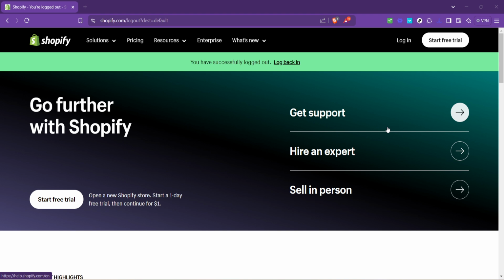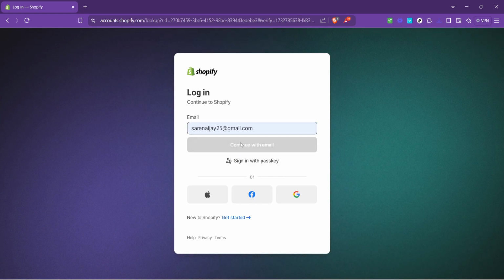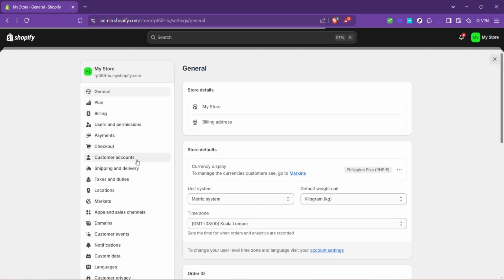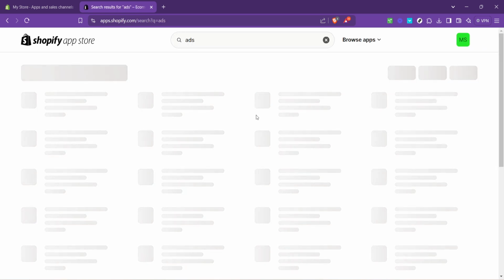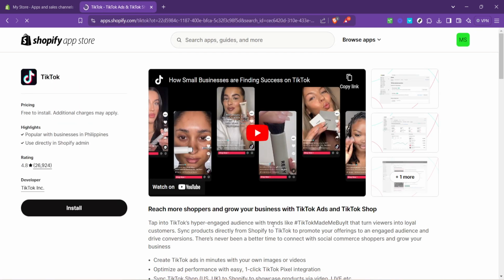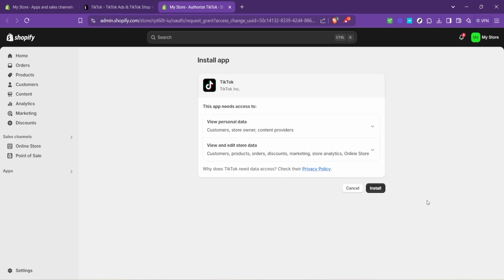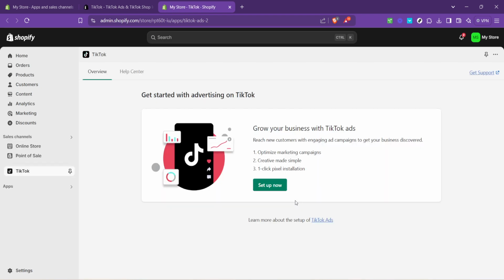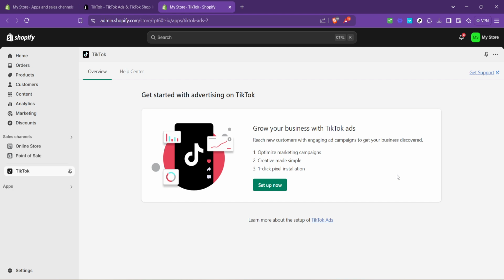How to Run Ads on Your Shopify Store (Full 2024 Guide)